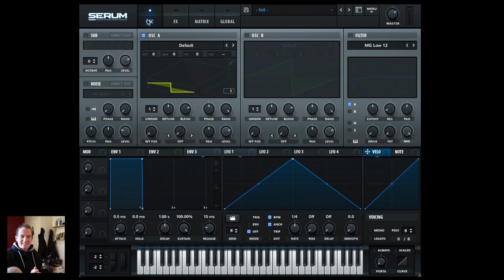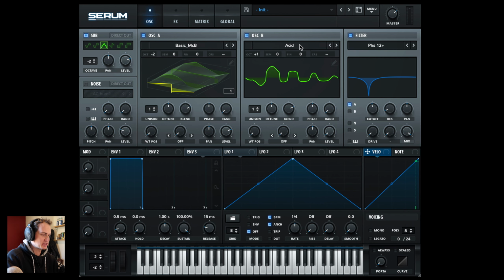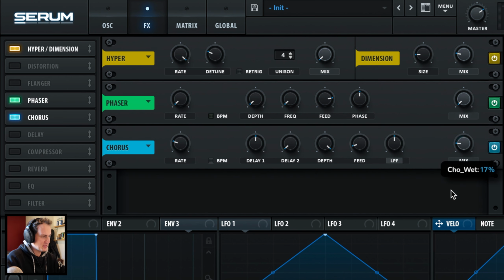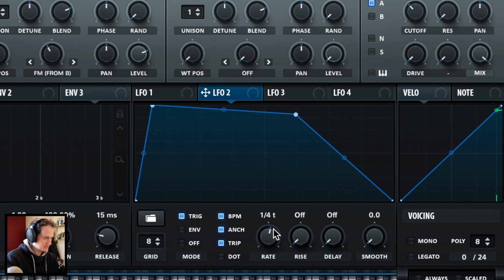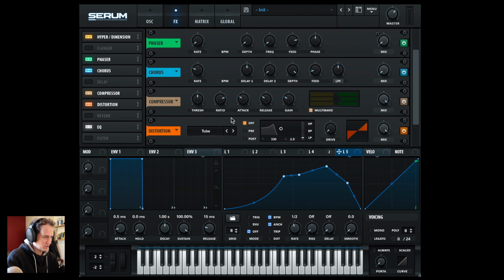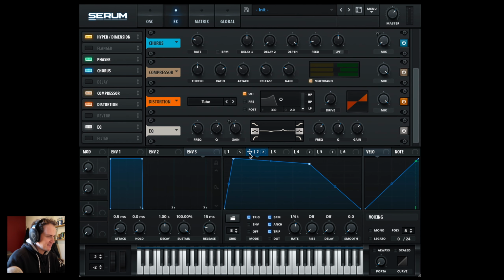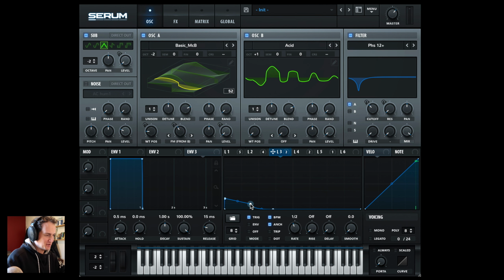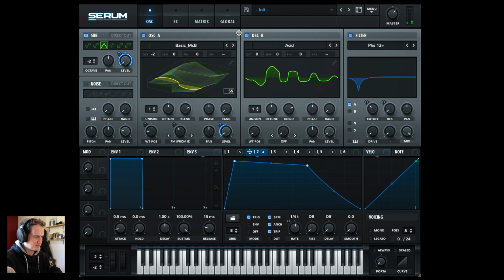HUGE RIPPING DUBSTEP BASS in SERUM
Back on the sound design videos! We're crafting a huge bass sound in Serum!